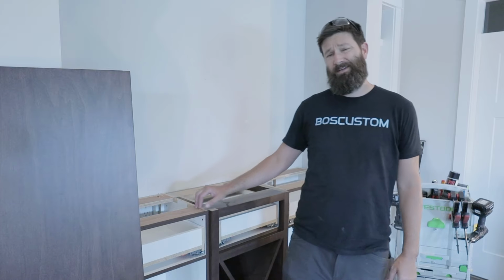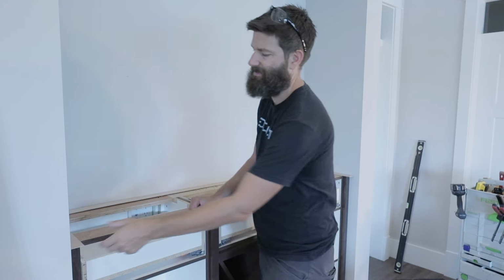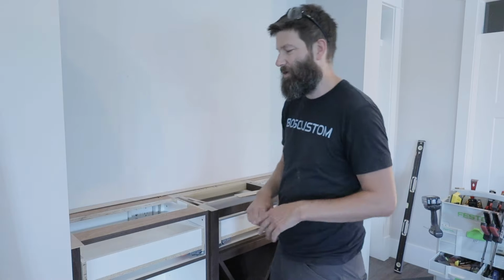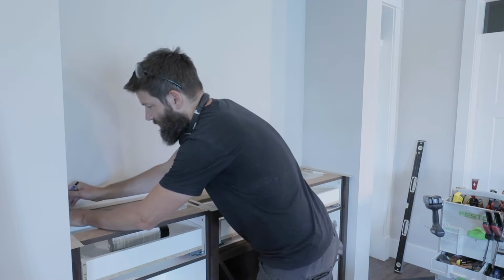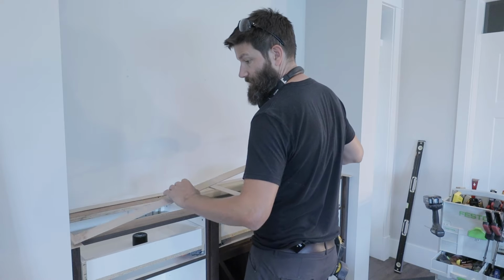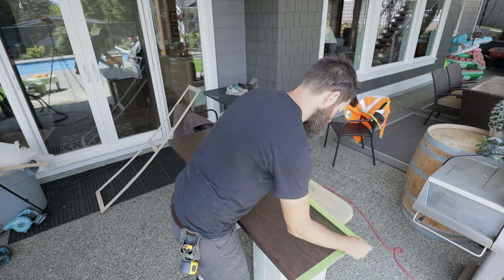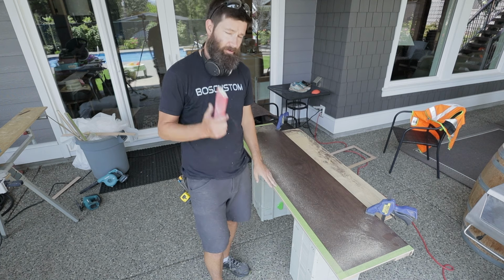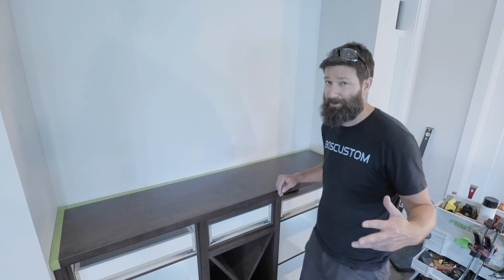Learn to Fit Countertops Perfectly with Handy Tricks to Level Up Your Entire Game!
Easy to follow method to get perfect fitting wood countertop or shelves.

If you have any questions please reach out in the comments, I'm happy to help the best I can.

My Favourite Pencils:

Staedtler Mars Lumograph B Graphite Art Drawing Pencil

Best Wishes,
Ryan